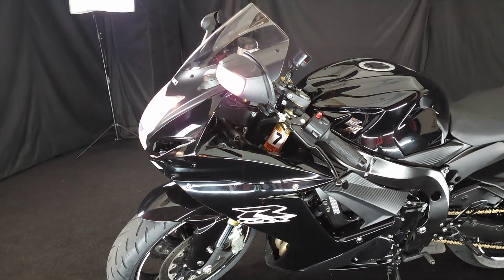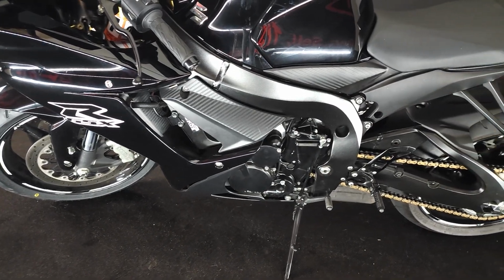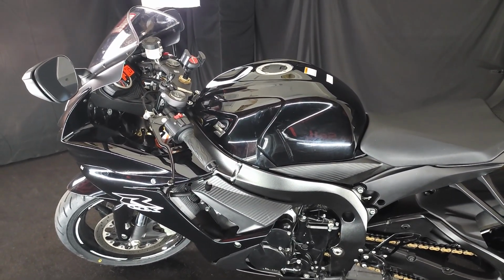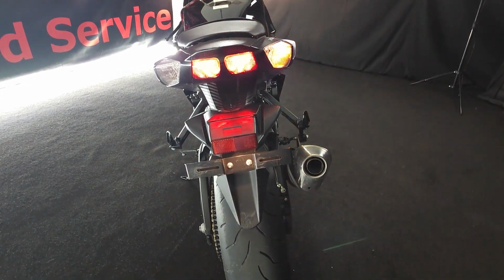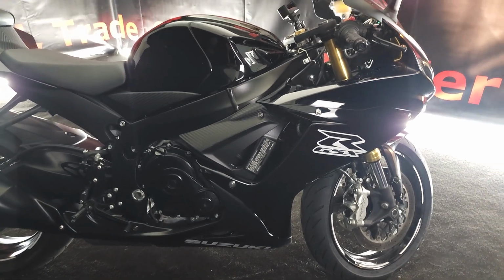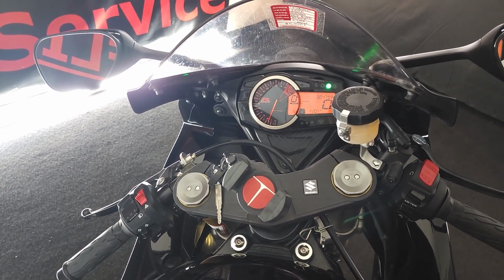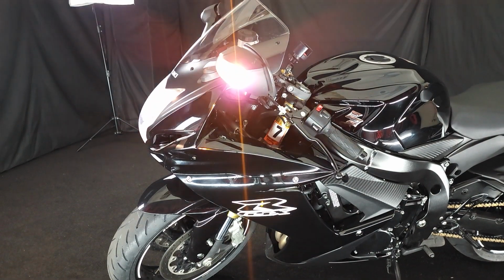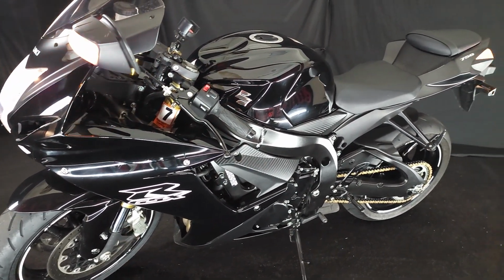2020 Suzuki GSX R750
Riding the 2020 Suzuki GSX-R750 is an experience that borders on the transcendental for motorcycle enthusiasts. From the moment you swing a leg over its sleek frame and fire up its spirited engine, you're transported into a world where every twist of the throttle is met with a symphony of power and precision.

As you settle into the saddle, the ergonomic design of the GSX-R750 immediately feels intuitive, placing you in the perfect position to command the machine with confidence. Gripping the clip-on handlebars, you feel connected to the bike, ready to unleash its full potential with a mere flick of your wrist.

Engaging the clutch and snicking into gear, the GSX-R750 eagerly springs to life, its inline-four engine roaring to attention with a distinctive growl. Rolling on the throttle, you're met with an intoxicating surge of acceleration as the bike rockets forward with effortless ease. The power delivery is seamless, with a linear torque curve that pulls relentlessly through the rev range, thrusting you forward with exhilarating force.

As you approach the first corner, you lean the GSX-R750 into the bend, and it responds with razor-sharp precision. The bike feels planted and composed, devouring the twisty tarmac with poise and agility. Every input from your body and the handlebars translates into fluid motion, carving a perfect line through each curve with surgical precision.

The suspension soaks up imperfections in the road, providing a supple yet responsive ride that inspires confidence, even when pushing the bike to its limits. Whether you're slicing through a series of switchbacks or blasting down a straightaway, the GSX-R750 feels like an extension of yourself, dancing effortlessly between corners with grace and finesse.

As the ride progresses, you find yourself pushing harder, exploring the outer edges of the bike's capabilities with each passing mile. The GSX-R750 begs to be ridden aggressively, rewarding skilled riders with an unparalleled sense of exhilaration and control.

But it's not just about raw performance—the GSX-R750 also offers a level of refinement that sets it apart from the competition. From its responsive brakes to its smooth gearbox, every aspect of the bike is finely tuned to deliver a premium riding experience that leaves you craving more.

In the end, riding the 2020 Suzuki GSX-R750 is more than just a journey from point A to point B—it's an adrenaline-fueled adventure that ignites the senses and leaves a lasting impression on anyone fortunate enough to throw a leg over its saddle.